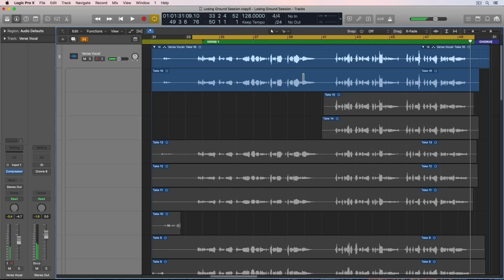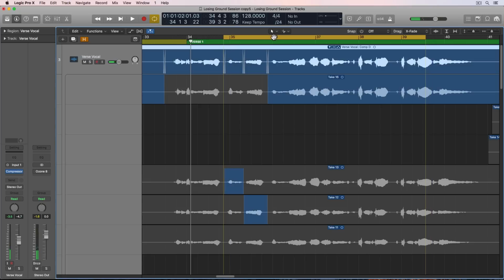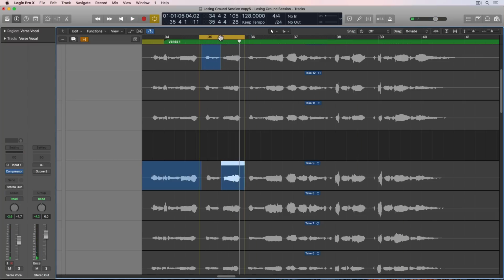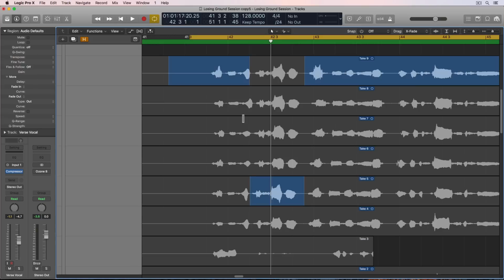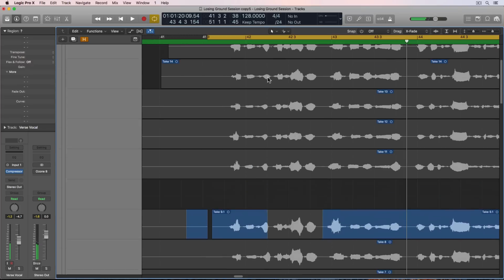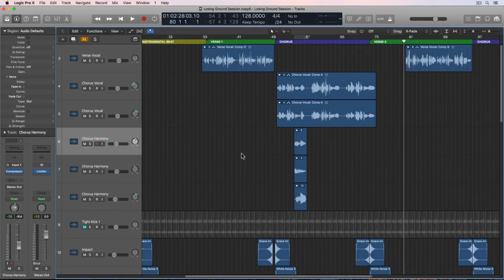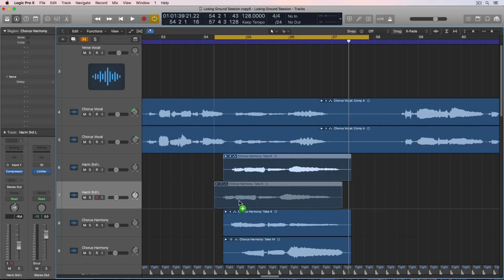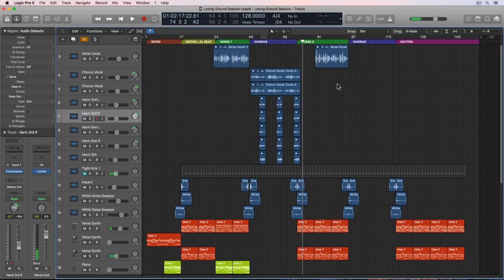LOGIC PRO X 201 - #15 Comping Vocals, Quick Swipe Comping